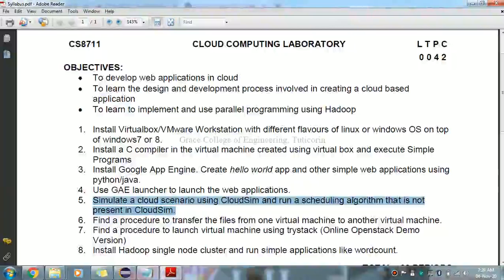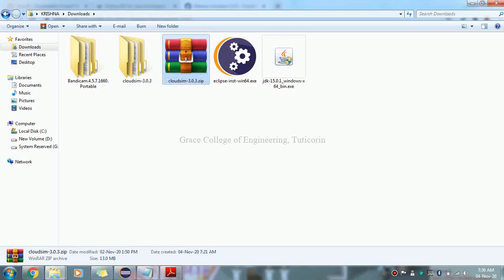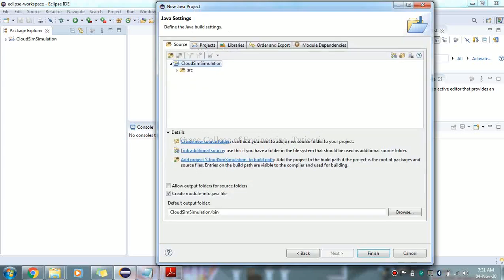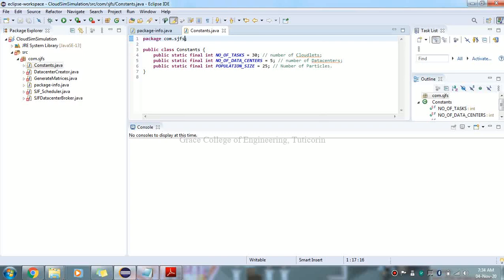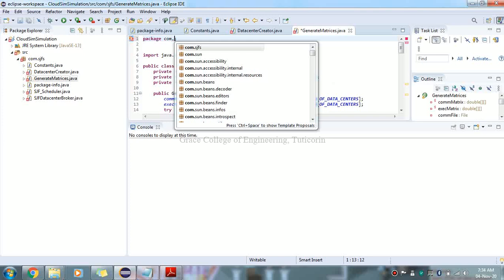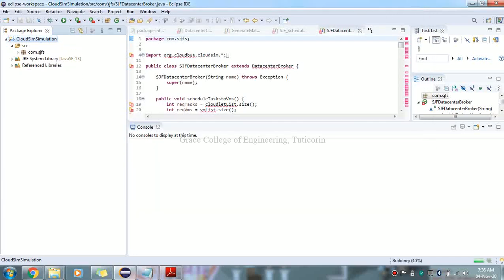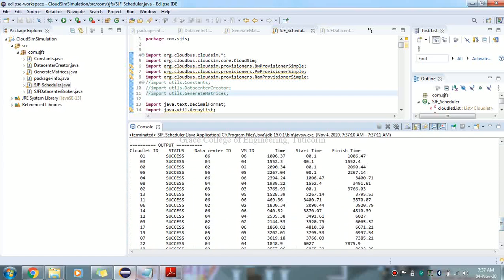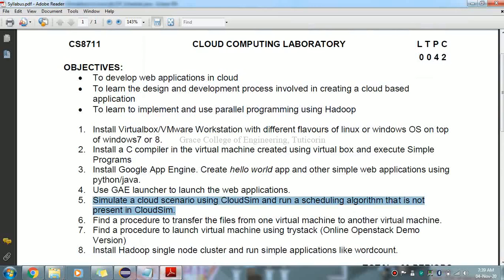GRACE COE-CSE-CS8711-Cloud Computing Laboratory-Ex5-Simulate a cloud scenario using CloudSim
This video shows how to install Cloudsim in windows and simulate a cloud scenario in it and run a scheduling algorithm in it.